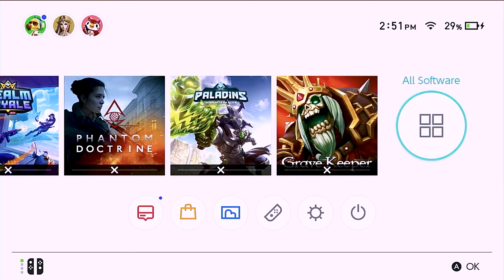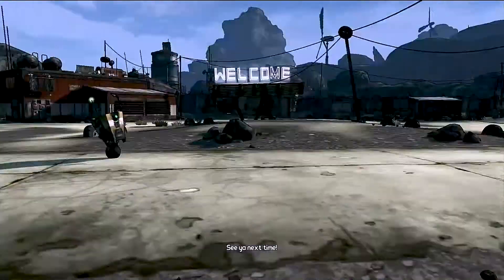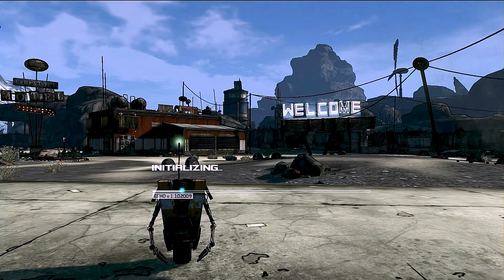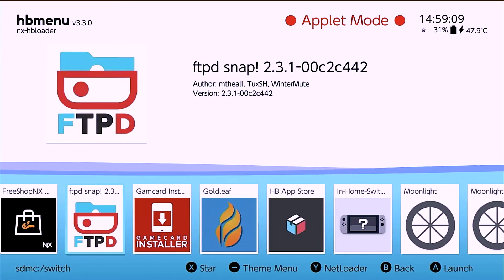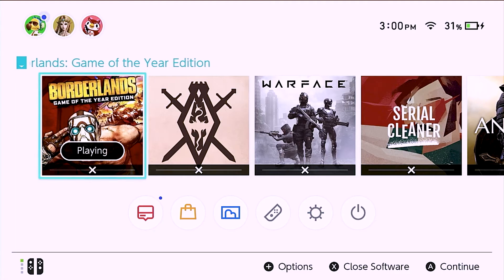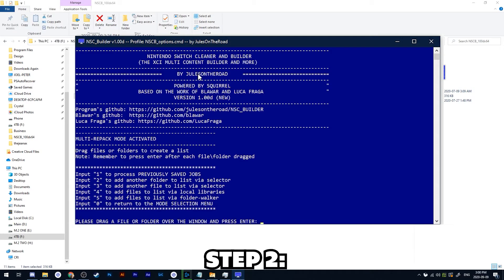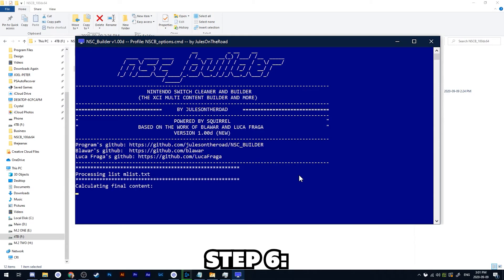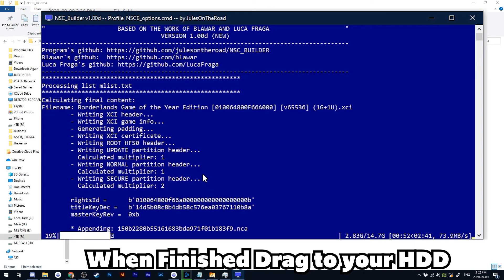How To: Play SWITCH GAMES From AN EXTERNAL Drive?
PLAYING SWITCH GAMES FROM AN EXTERNAL DRIVE? -Tutorial

If you're like me, you've probably amassed a massive game library. You also likely have a custom firmware switch. However, you may have a bunch of NSP files that you want to be in XCI format.
Today, in this short tutorial, we're going to learn how to convert those pesky files into something our custom firmware, SX OS can load from an external drive.

You'll also see the result at the start.
Video starts at 0:00
Tutorial begins at 1:32

PC SPECS:
| Ryzen 5 3600X |
| GTX 1080 |